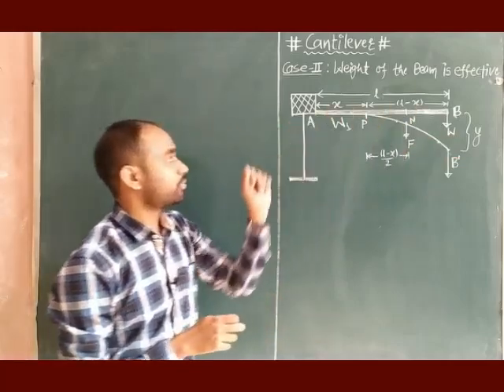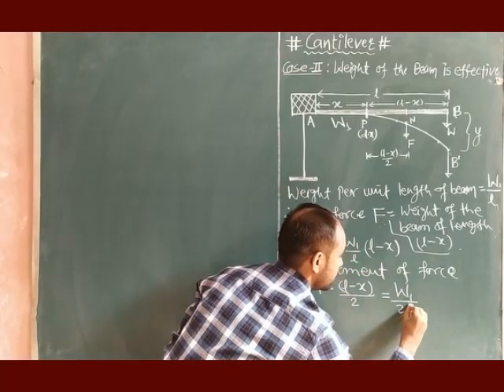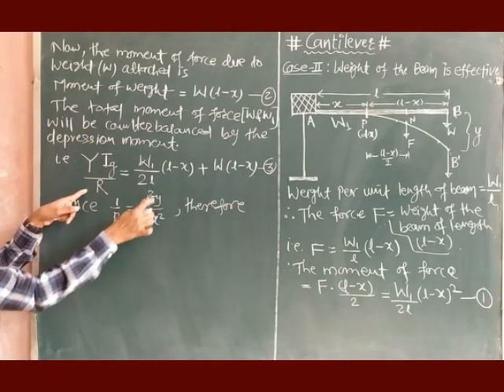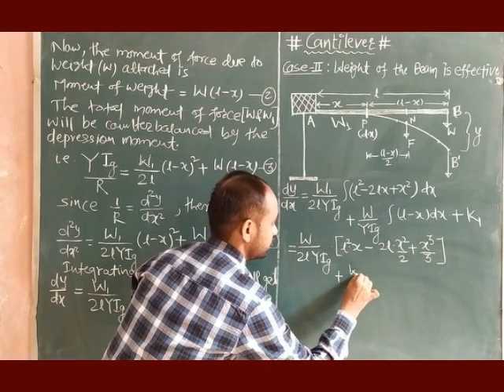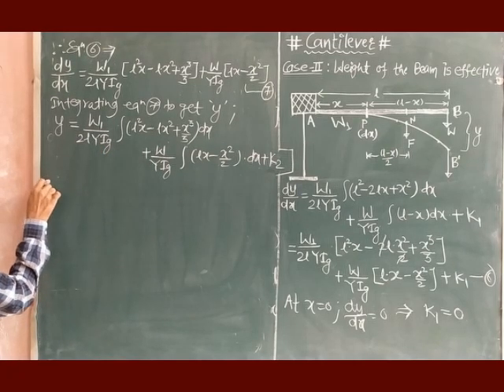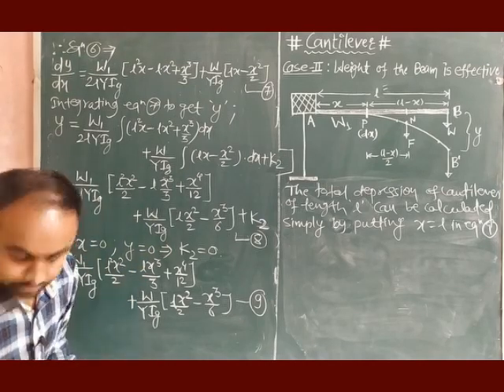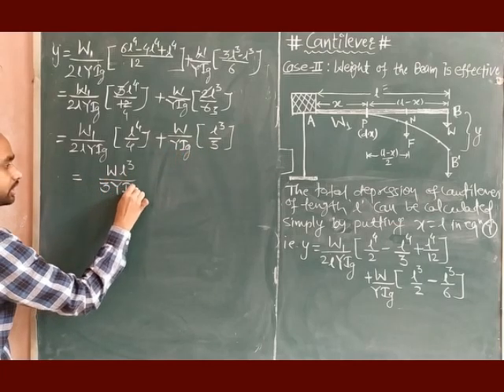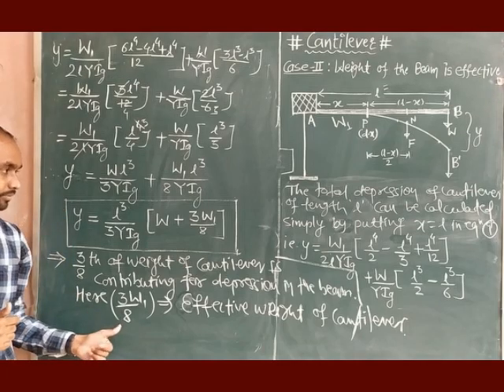CANTILEVER: WEIGHT OF BEAM IS EFFECTIVE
B.Sc. FY (Sem-I): Mechanics & Properties of Matter (P-I)
UNIT-IV: Elasticity